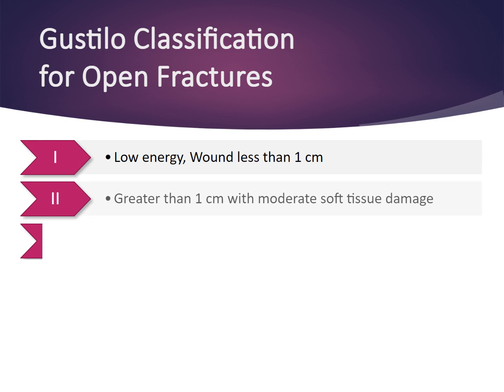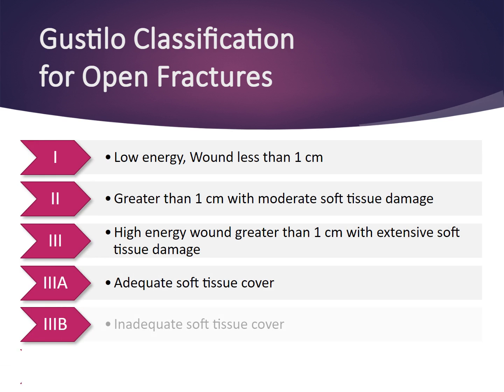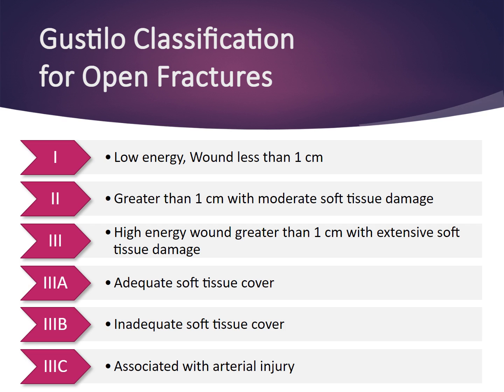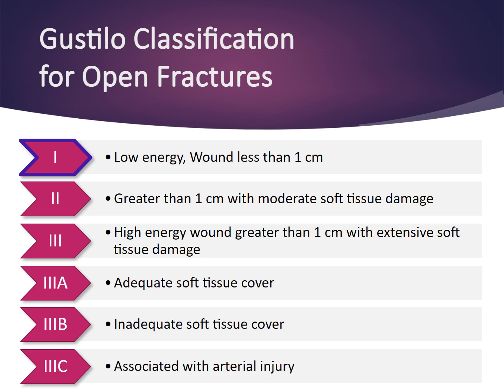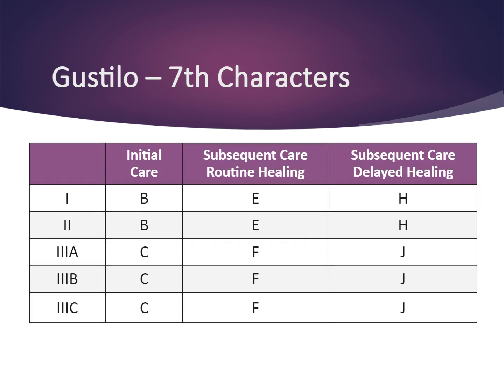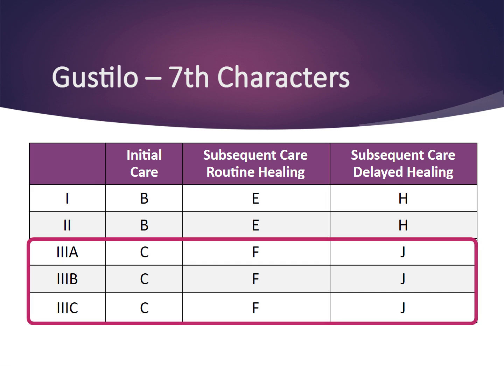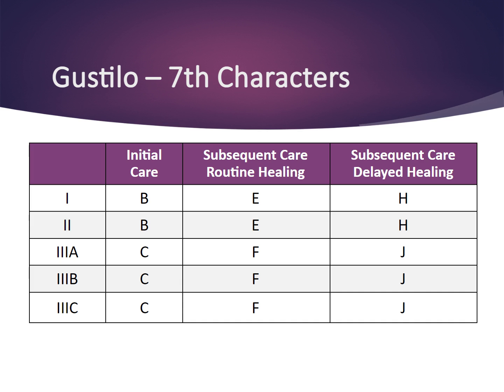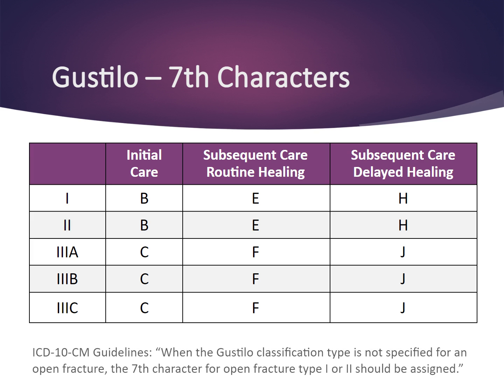Coding for Fracture Care: Gustilo Classification for Open Fractures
Join Libman Education’s Kim Huey, MJ, CHC, CPC, CCS-P, PCS, CPCO, COC, for this brief video discussion of Gustilo Classification for Open Fractures.

Ready for more great content from Kim Huey? Check out Kim's newest course for Libman Education: Outpatient: Fracture Care Coding

Online and on-demand. Course offers instruction on proper coding of fractures, hands-on coding practice and detailed guidance on correct code assignment.